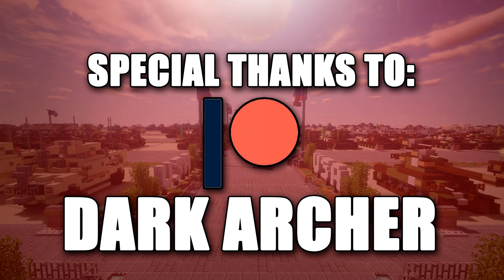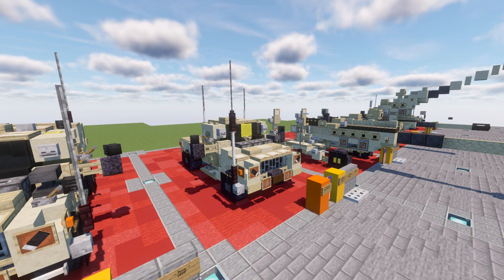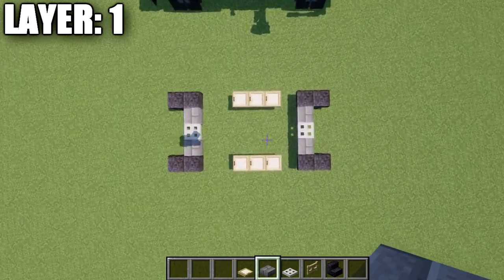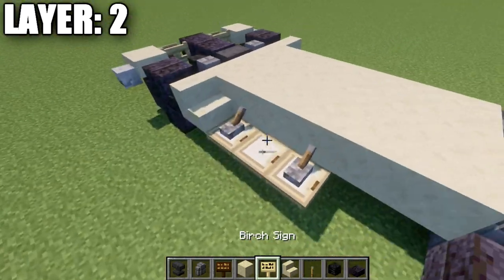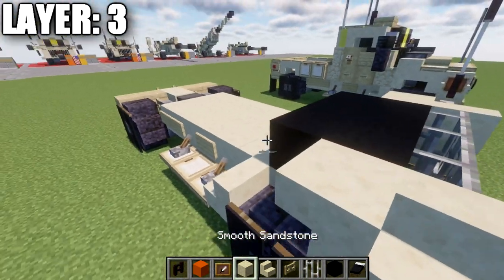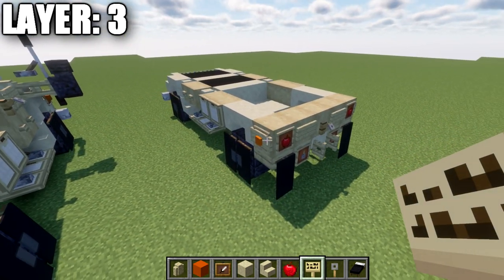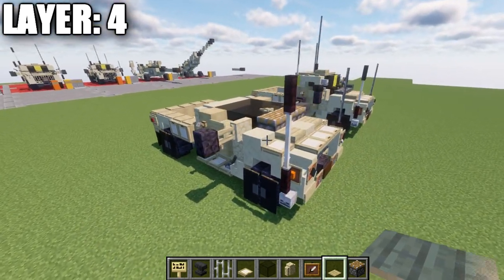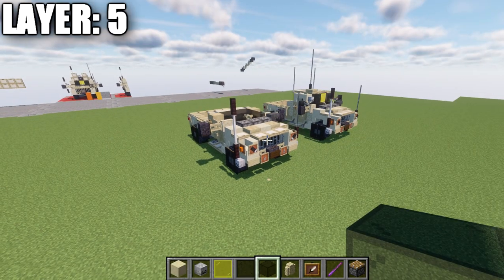Minecraft: Modern M1279 L-ATV "Utility" | Light Multirole Vehicle Tutorial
HELLO LADIES AND GENTLEMEN! Welcome back to another Minecraft tutorial. Today we will be building the M1279 JLTV "Utility" light multirole vehicle. Enjoy the tutorial!

►Introduction: (0:00)
►Layer 1: (3:15)
►Layer 2: (4:17)
►Layer 3: (8:03)
►Layer 4: (11:35)
►Layer 5: (14:39)
►Layer 6-10: (17:01)
►Outro: (17:44)

CURRENT SUPPORTERS:
►$25:
-Derek Frost Westbrook
-Assassin's Creed
-Brock Cherry
►$15:
-Lord Shaxx
-The Grand Pope
-The Spectre
►$10:
-Archduke Angle
-Cayde 6
-Inspector Koichi Zenigat7a
-Owen Brost
-Simon Riley
-Supreme Commander Valkyrie Shinnakasu
-ZPro Warfare
►$5:
-Bisky Nisky
-BrickBros2016
-Dark Archer
-Delta 1
-Destroyer of Worlds
-God Speed
-Godzilla King of the Monsters
-Jadtiger
-Martino14
-Rat Catcher 2
-TrenchFighter8

TEXTURE AND SHADERS PACKS:
►Texture Pack: Minecraft Default Pack
►Shaders Pack: Continuum 1.3
►Game Version: 1.16.4